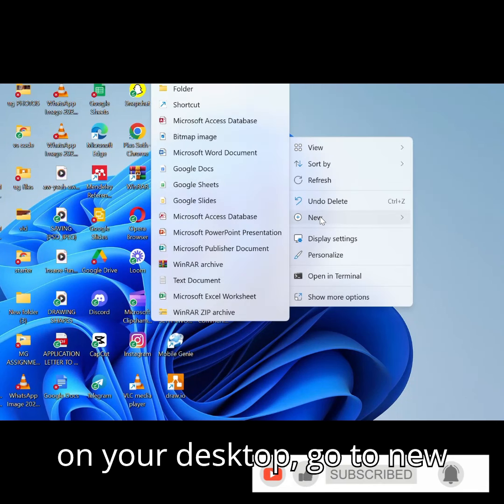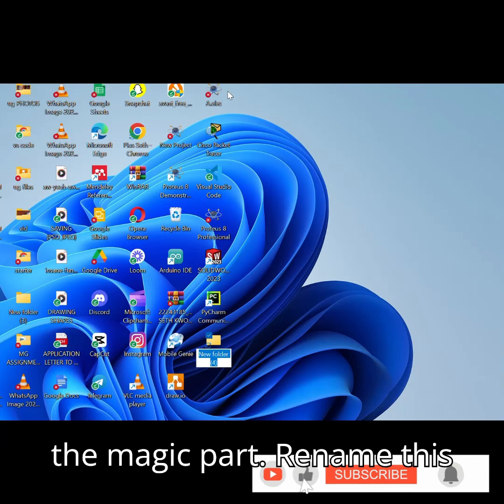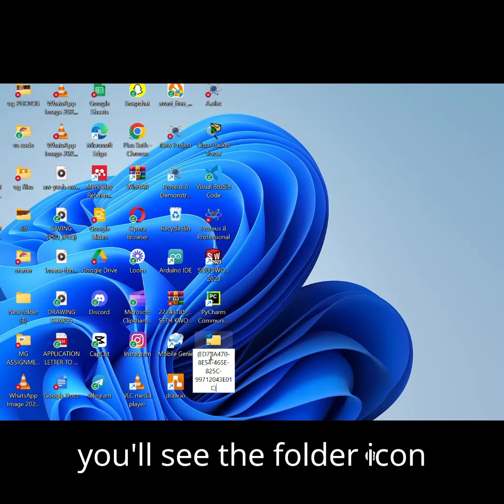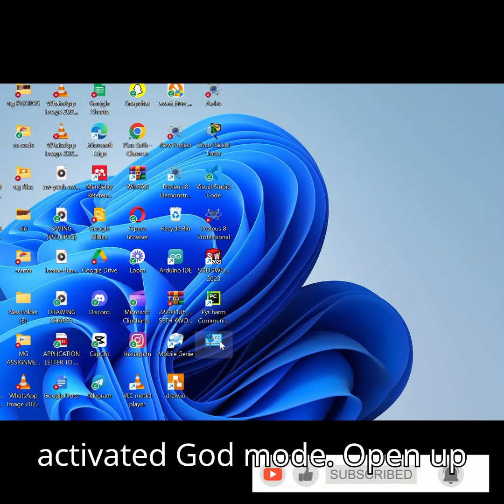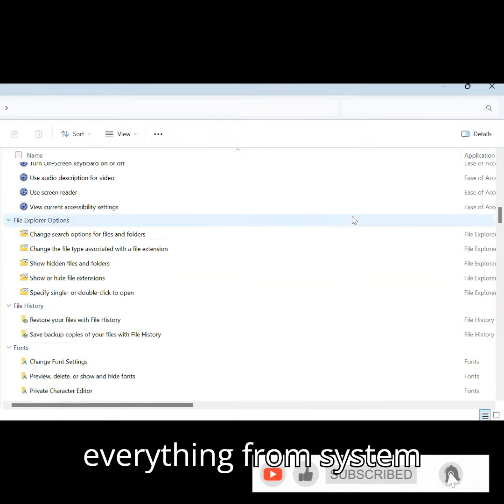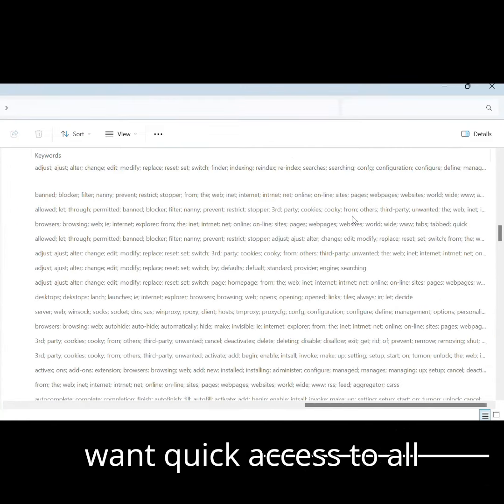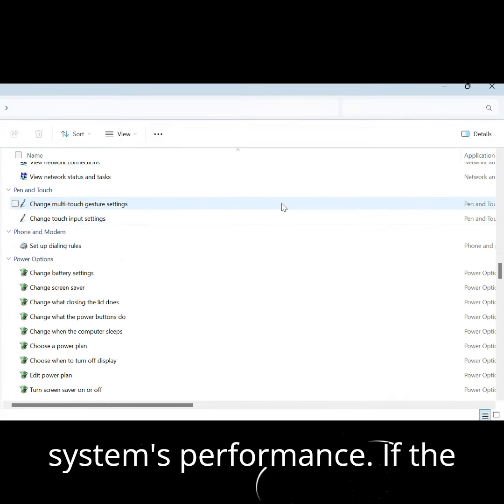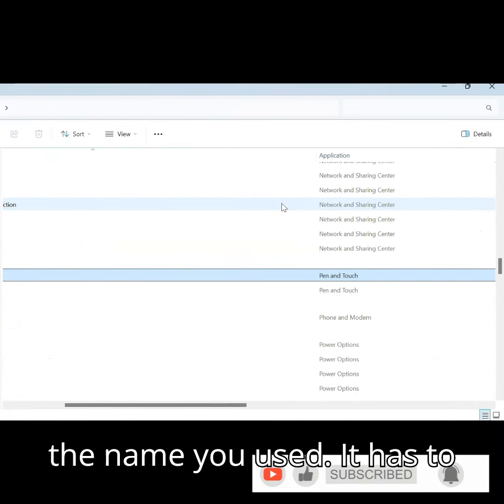How to unlock GodMode on Windows Pc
Unlock Windows God Mode: Access All Settings in One Place!

Welcome back to the channel! In today’s video, we’re revealing a hidden Windows feature called “God Mode” that gives you quick access to all your system settings and controls from a single folder. This is a must-know trick for anyone looking to streamline their PC management and have all their options in one convenient place.

In this video, we’ll cover:
What God Mode is and why you should use it
Step-by-step instructions on how to enable God Mode on your Windows desktop
A walkthrough of the settings and features available in God Mode

Copy this exact folder name to enable God Mode:
GodMode.{ED7BA470-8E54-465E-825C-99712043E01C}